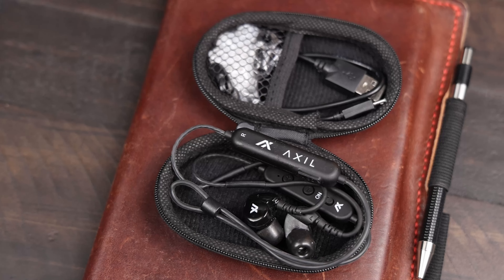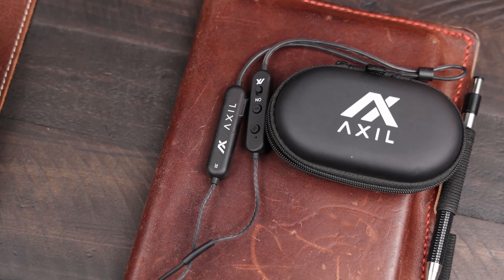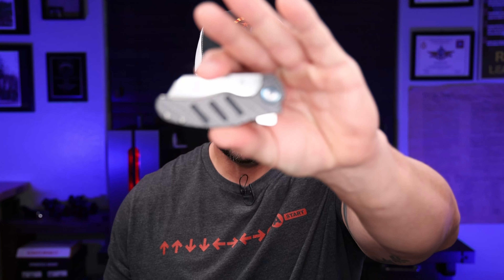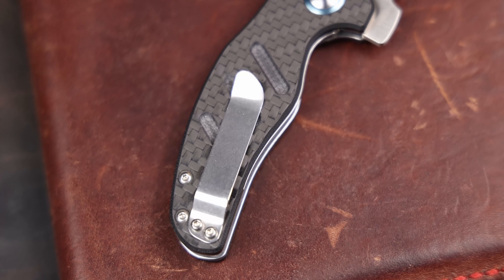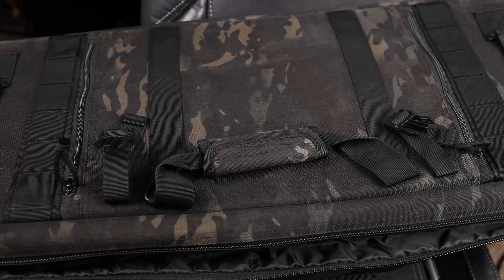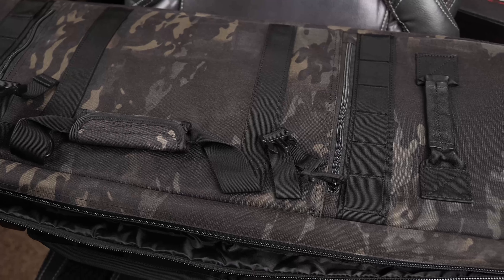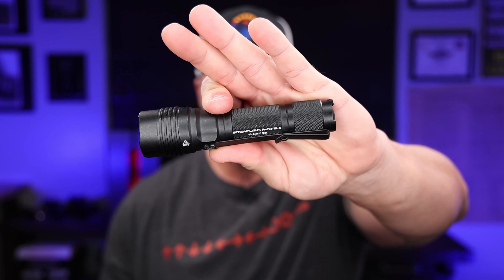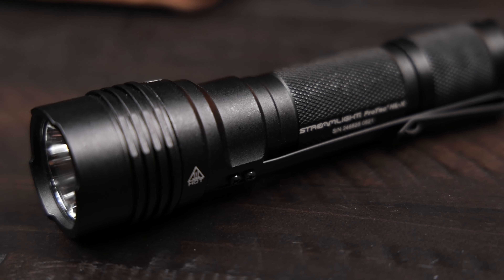Favorite Gifts What We Really Want | Socks And Underwear